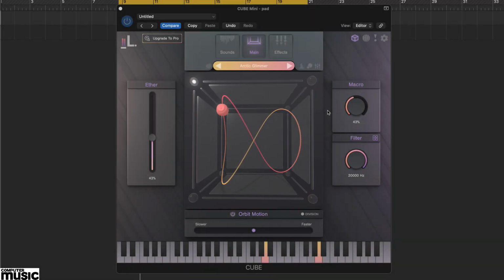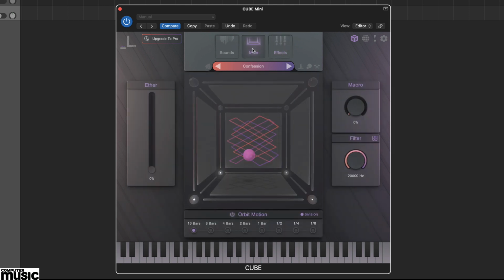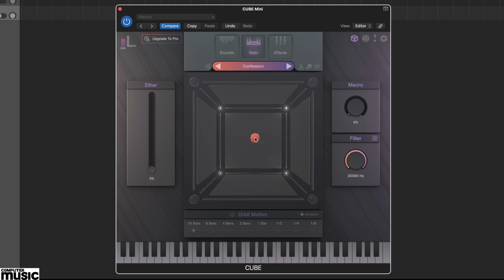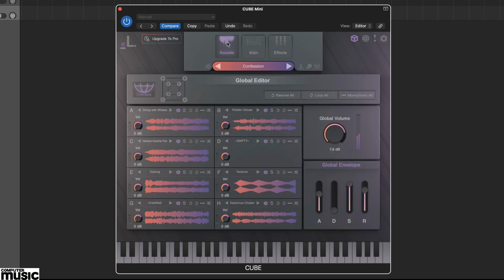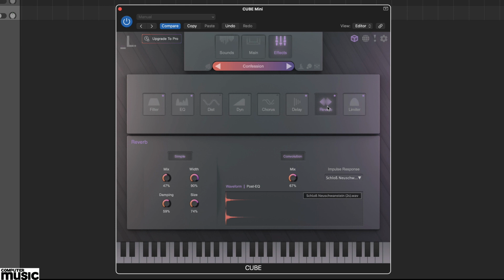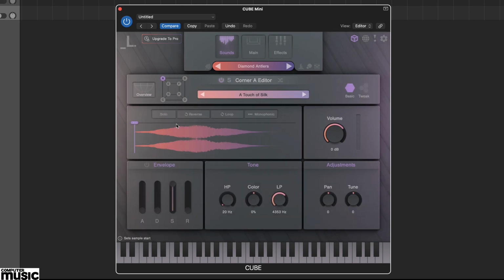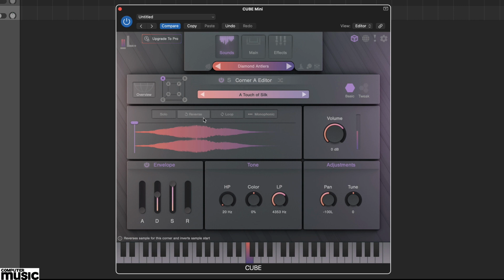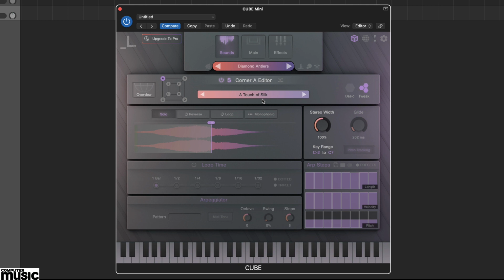Free Software CUBE Mini with Computer Music magazine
This tutorial is from issue 326 (Autumn 2023) of Computer Music magazine. Get the magazine from the following outlets:

OR DIGITAL
Zinio Digital issues